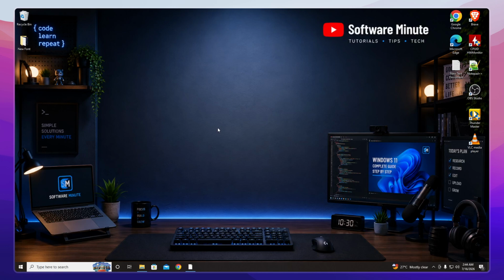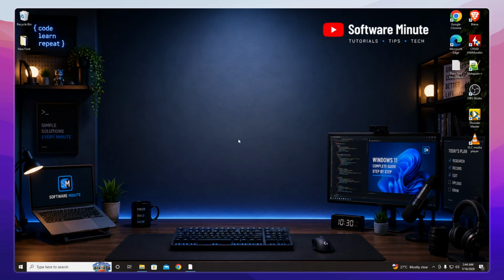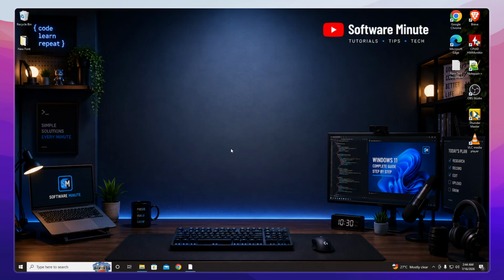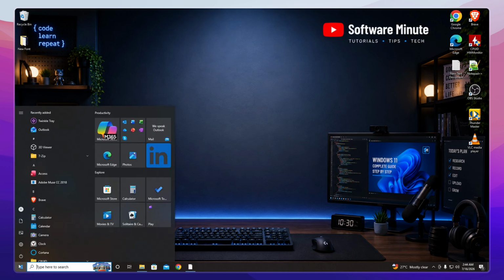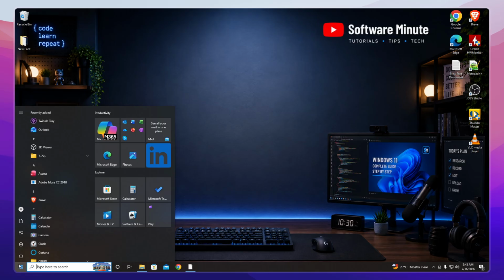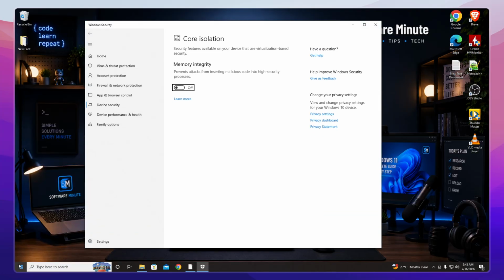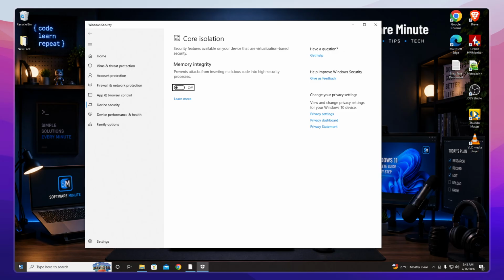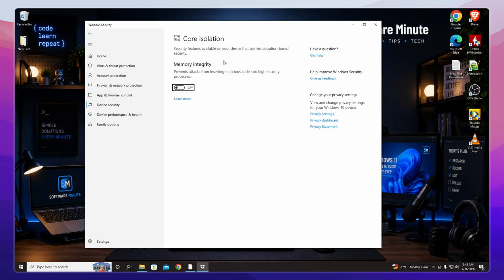How To Enable Memory Integrity In Windows 11 | Tutorial 2026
By the end of this video, you’ll know how to enable memory integrity windows 11, turn on memory integrity feature windows 11, setup core isolation memory integrity windows 11, activate memory integrity in windows 11, windows 11 enable memory integrity guide, steps to enable memory integrity windows 11, configure memory integrity settings windows 11, fix memory integrity driver incompatibility windows 11, what is memory integrity windows 11 security, essential security setting memory integrity windows 11, how to add memory integrity protection windows 11, get memory integrity working on windows 11